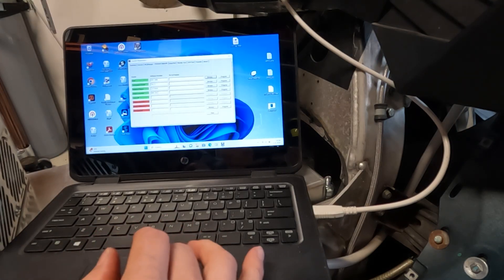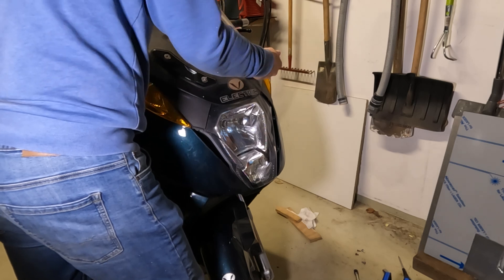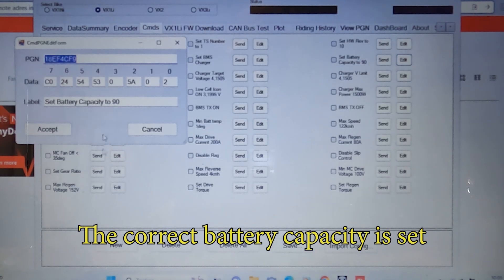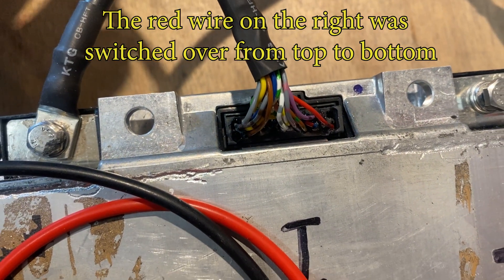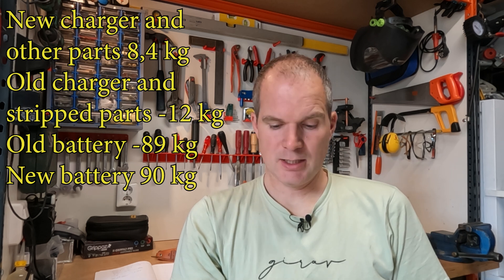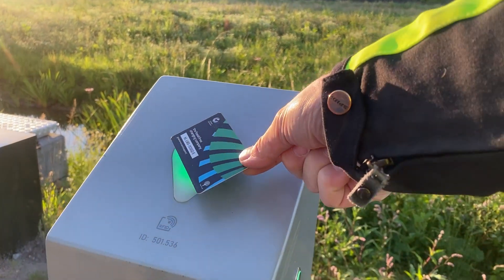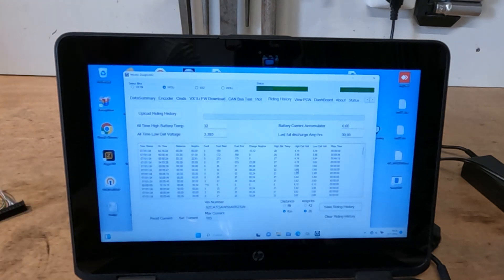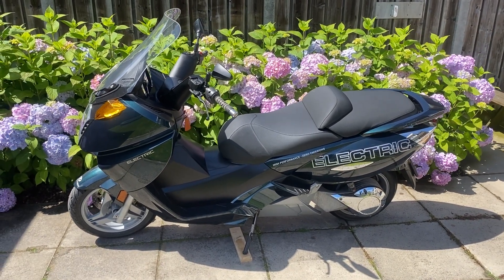Vectrix upgrade with VW modules, finishing the install and the first driving experience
To increase the range of my Vectrix, I install a Volkswagen battery (3 MEB modules from an id3/id4) and a new charger. I bought the charger, BMS and various cables as a complete set. This means the new battery is fully integrated into the Vectrix.
If you are interested in these parts, send an email to Matteozordan at vectrixparts.com. In this video the missing celltap is solved and all parameters are set correctly. Furthermore, the range, weight and costs are taken into account.

Om de range van mijn Vectrix te vergroten plaats ik een Volkswagen batterij (3 MEB modules uit een id3/id4) en een nieuwe lader. De lader, BMS en diverse kabels heb ik als complete set gekocht. Hiermee is de nieuwe batterij volledig in de Vectrix geïntegreerd.
Heb je interesse in deze onderdelen, stuur een mail naar Matteozordan at vectrixparts.com. In deze video wordt de missende celltap opgelost en alle parameters goed gezet. Verder wordt er gekenen naar de range, gewicht en kosten.